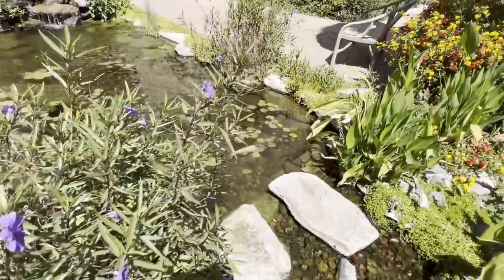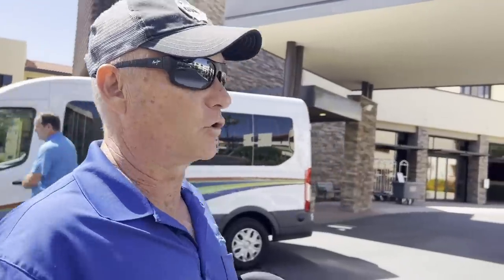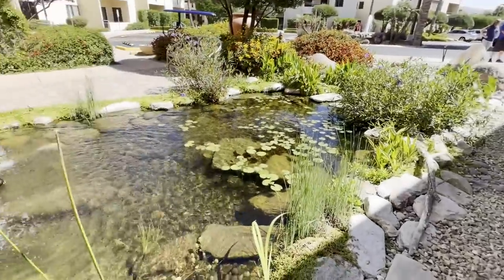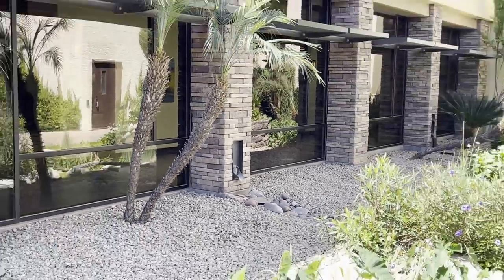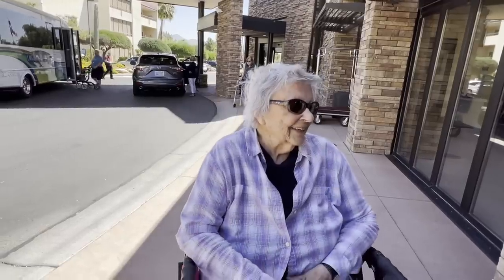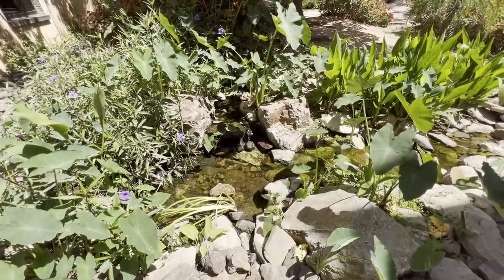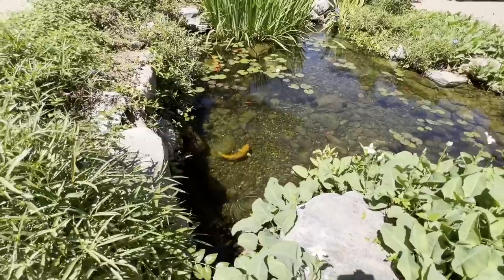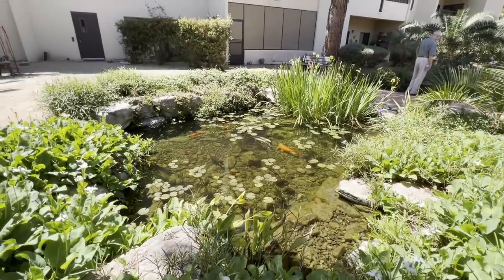BLACK WATER. What causes this POND to turn BLACK.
I'm in Arizona with CAC Paul Holdeman of @Pondgnome to visit his customers and the Water Features he has built for them.

I'm in Scottsdale AZ visiting the 4 plus water features that Paul has built that include Koi Pond, stream. and waterfalls. I meet some of the residents that include the resident Butterly expert, and plant expert.
This place also has a Secret tortoise habitat!